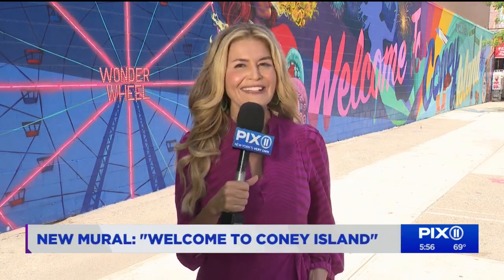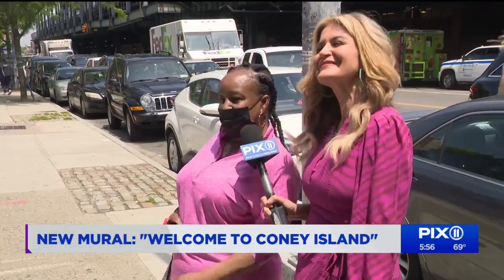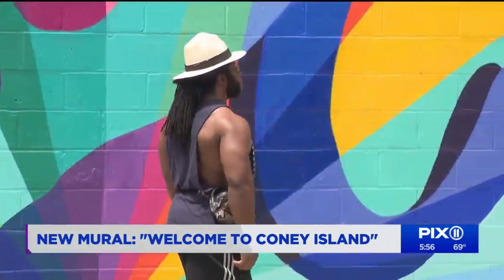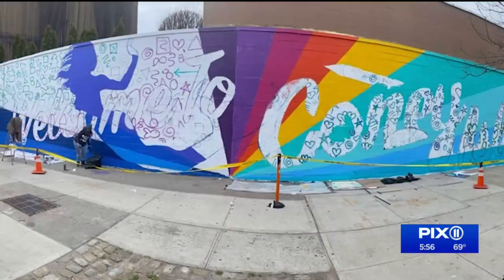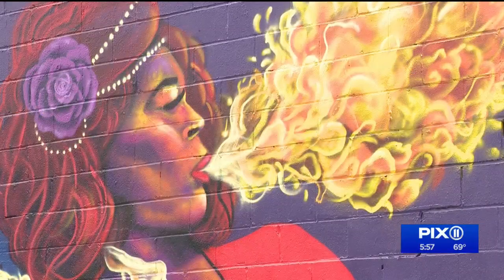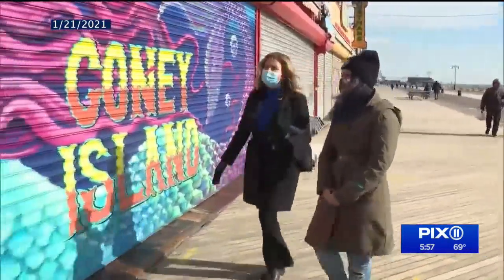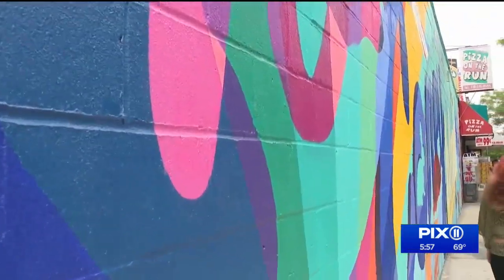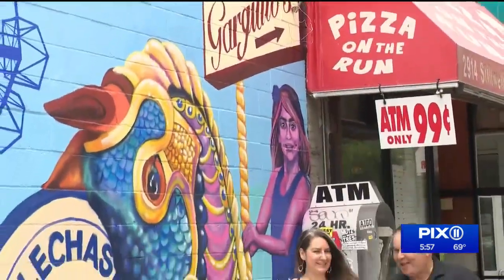New mural unveiled on Coney Island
A massive new welcome sign to Coney Island was finished Thursday.